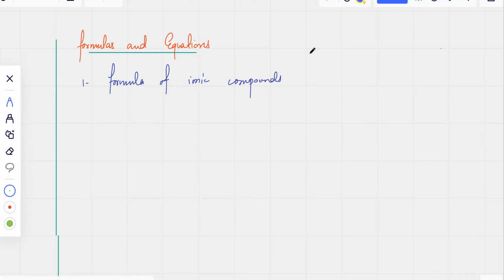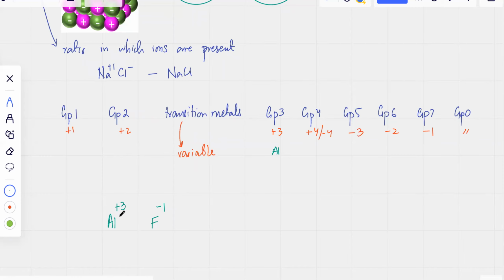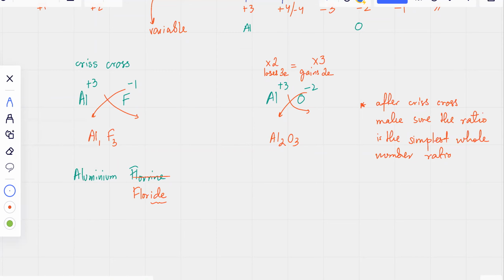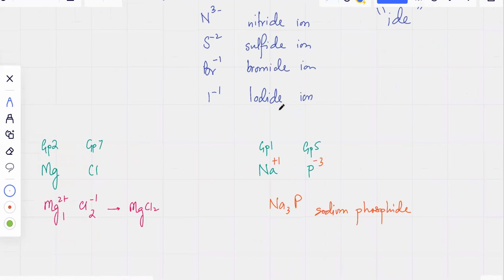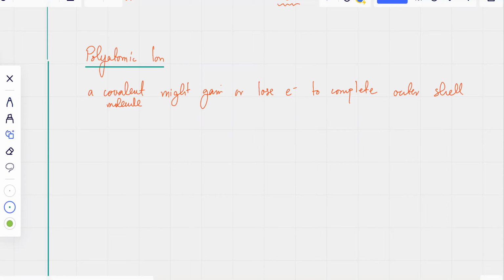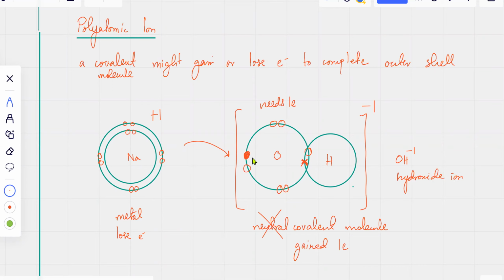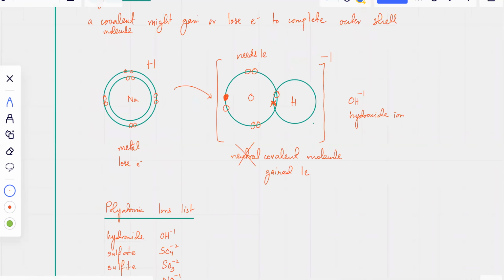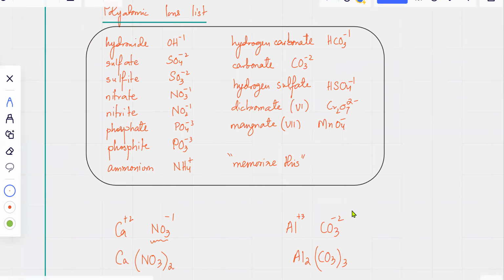O Level - IGCSE CHEM - 30 July 2021 - Formula and Equations - Formula of Ionic Compounds - Ions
Formula and Equations
First, an equation is a way to say that one thing is equal to, or the same value as, another. A formula is a special equation that expresses an important relationship between variables expressing commonly-used ideas, like speed, temperature, etc.
Formula of Ionic Compounds:
To find the formula of an ionic compound, first identify the cation and write down its symbol and charge. Then, identify the anion and write down its symbol and charge. Finally, combine the two ions to form an electrically neutral compound.